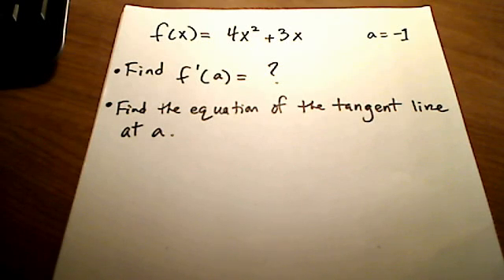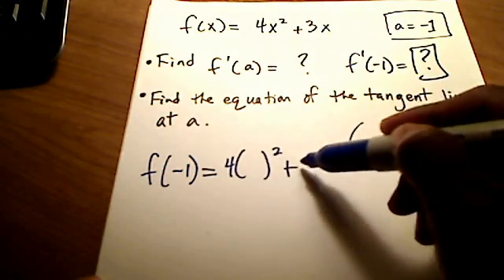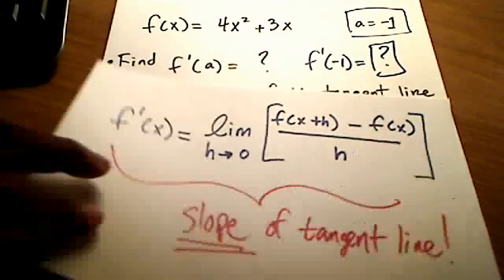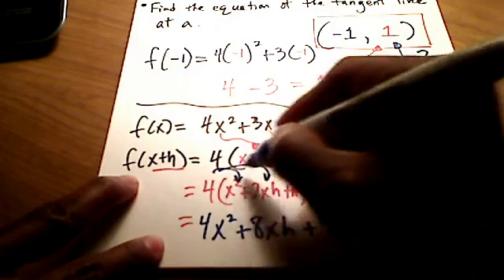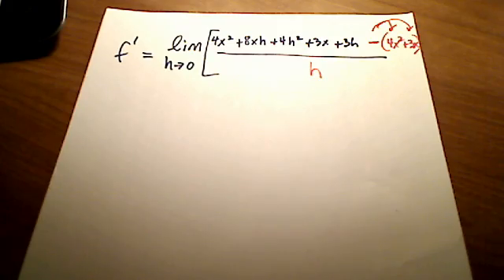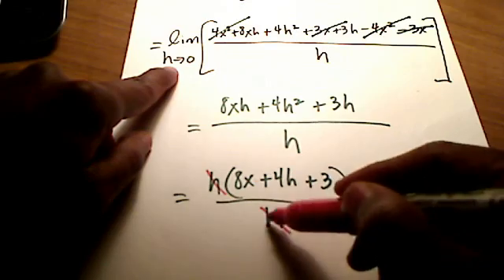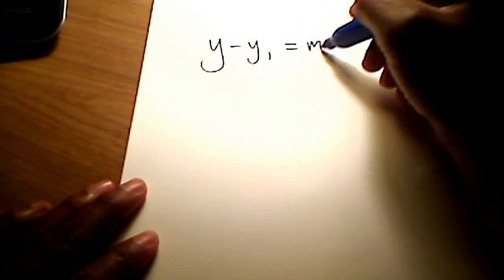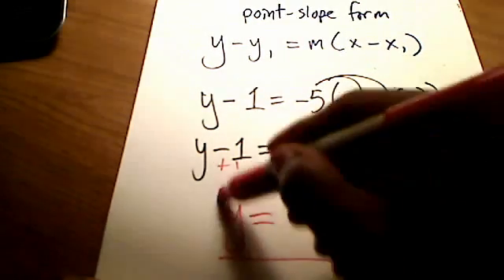Calc I: Find f'(a) for a given value of "a" and the equation of tangent line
Demonstrates how to find the first derivative (slope of tangent line) at a given point. And shows how to find the equation of the tangent line after finding the slope, at some given point.